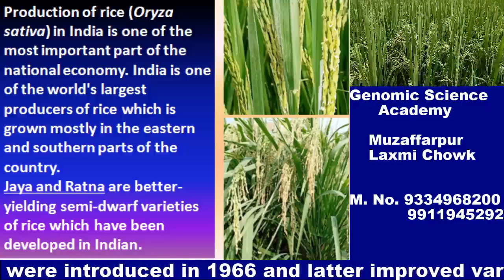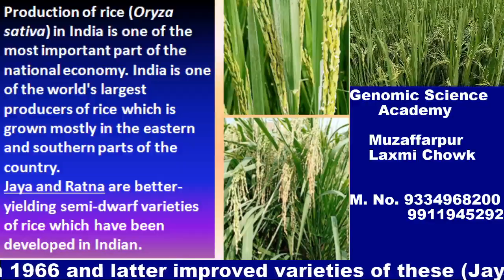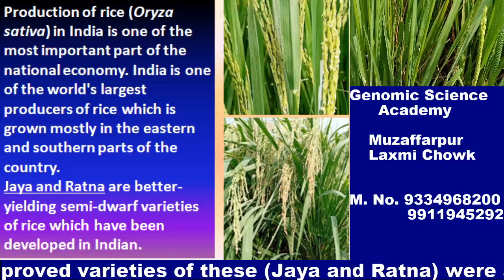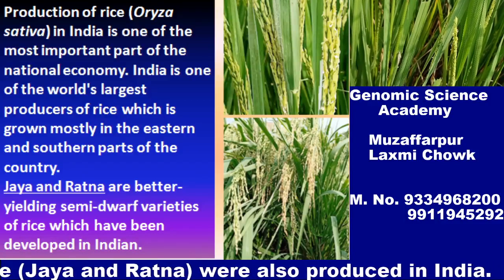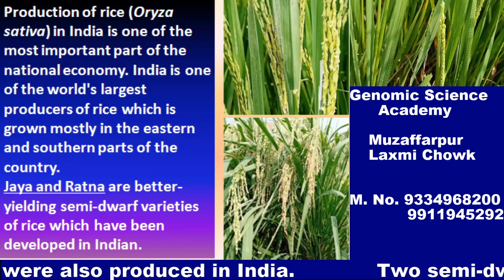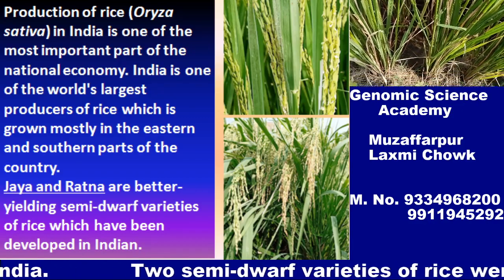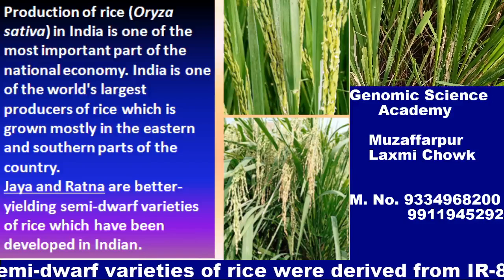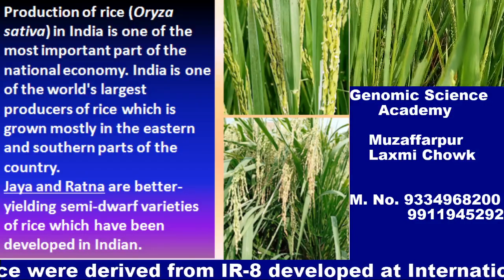Rice Varieties: Jaya and Ratna For NEET, AIIMS, CBSE, I. Sc. and Other Exams.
Biology by Dr. Irfan Ahmad